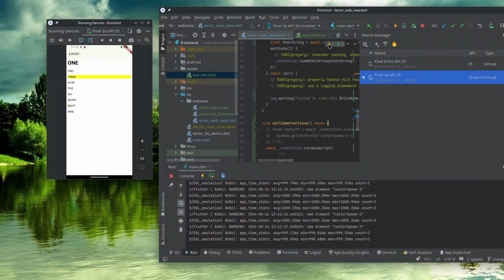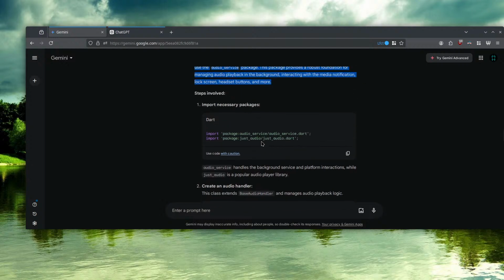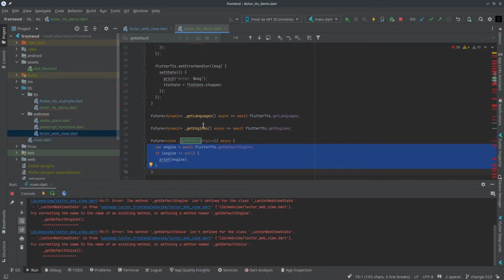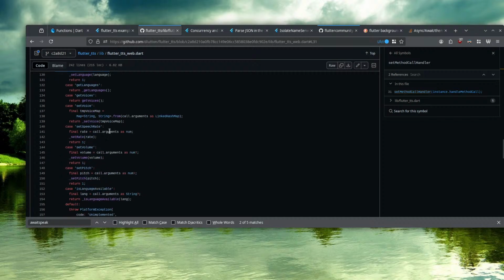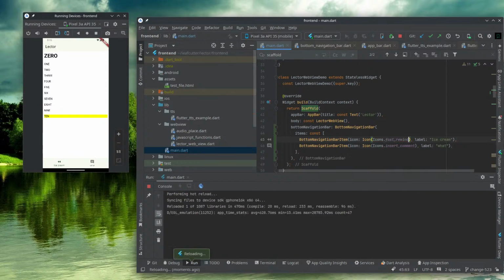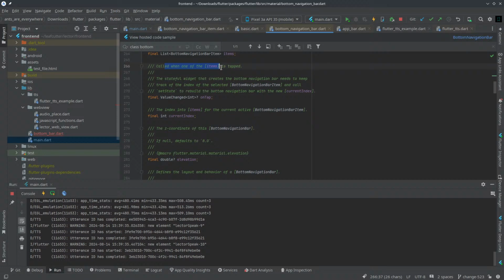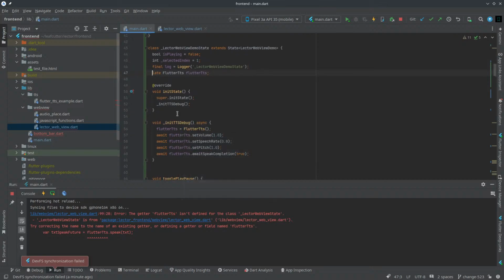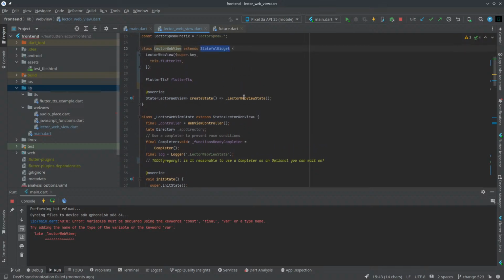The Ant Farm: Coding Day 43: Wiring up Flutter WebView and Flutter TTS